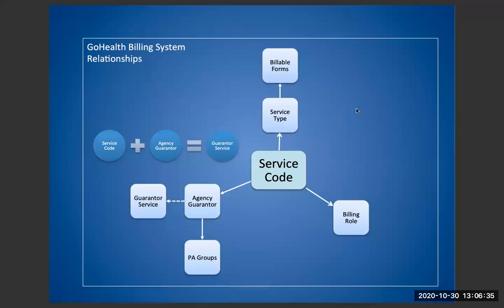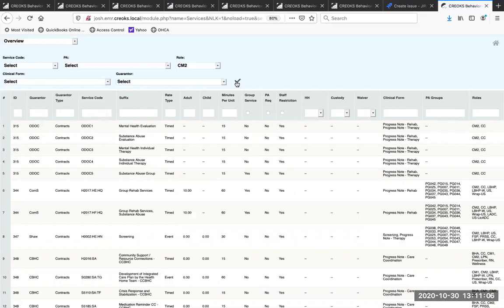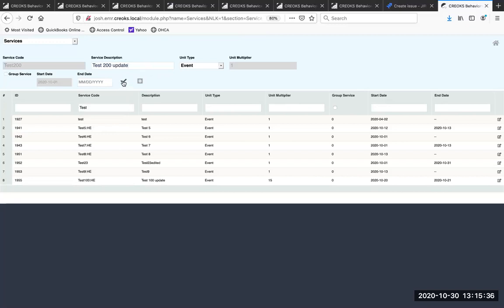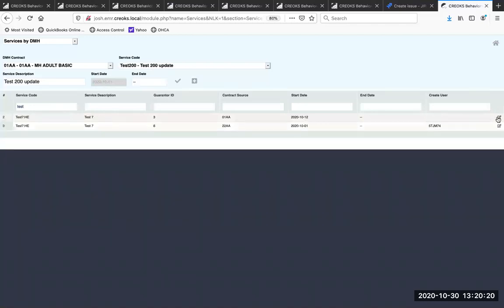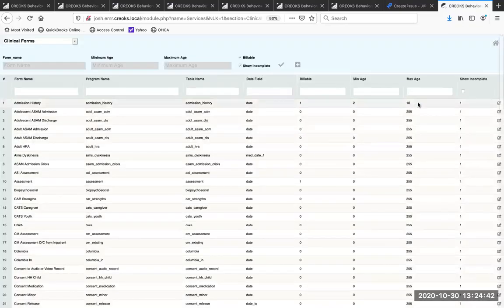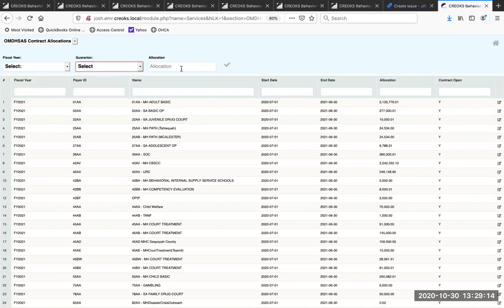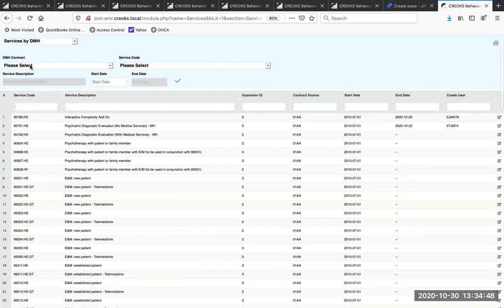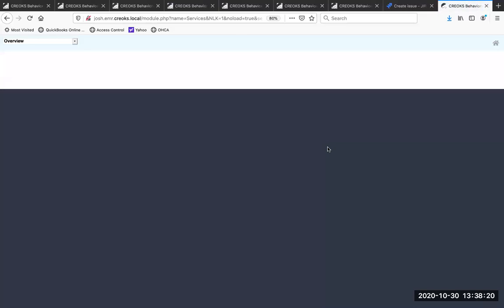Service Code Management